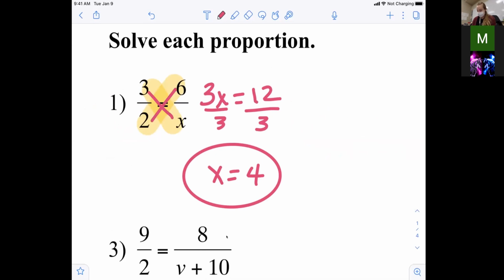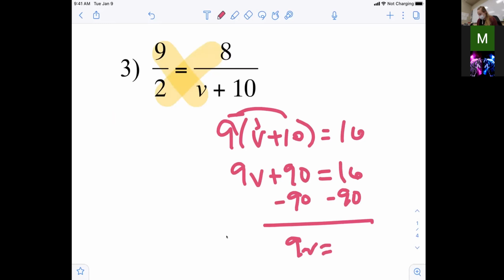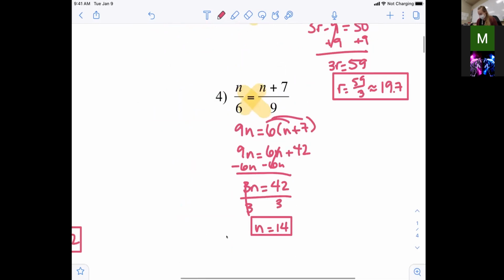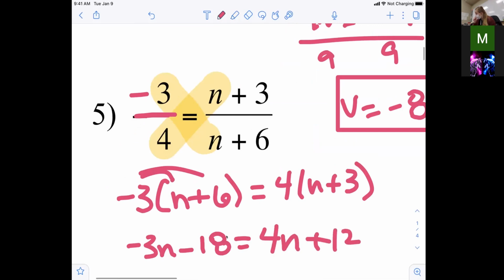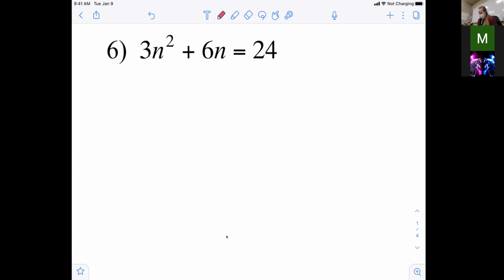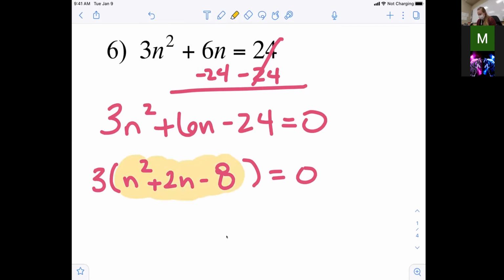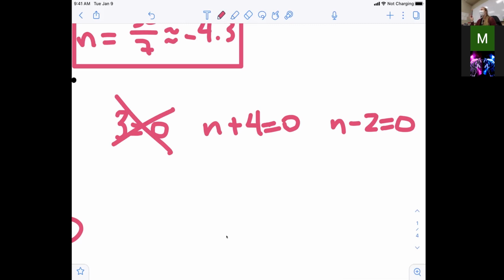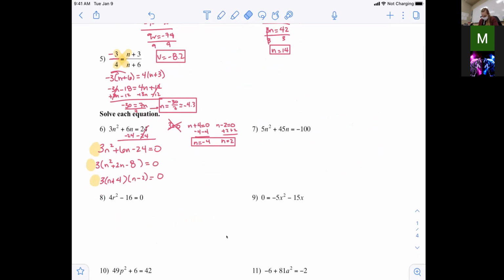Geometry: Lesson 7.1.2 part 1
quadratics review
zoom had an issue and cut us off - see video 2